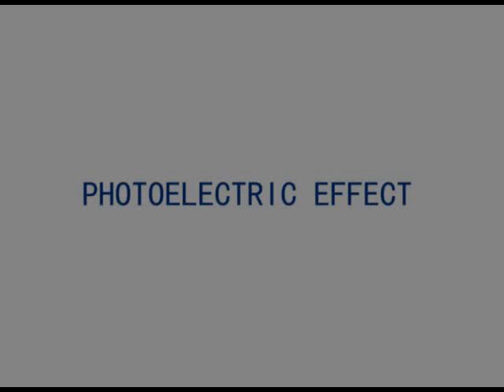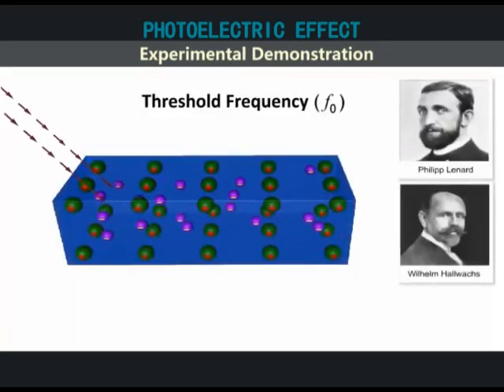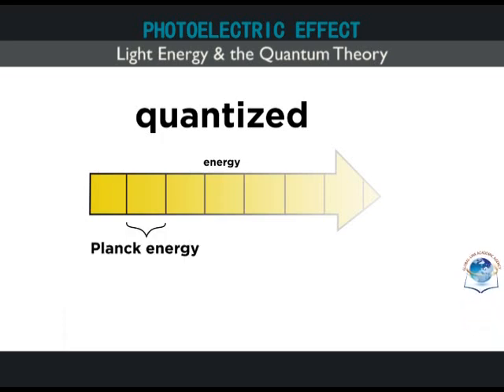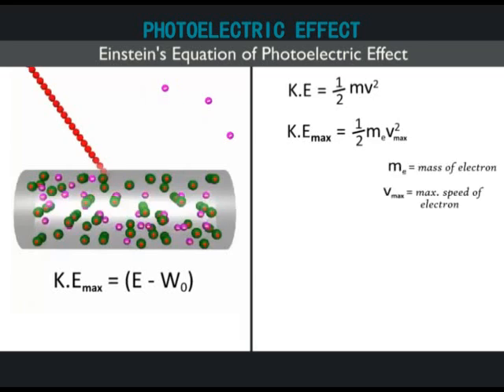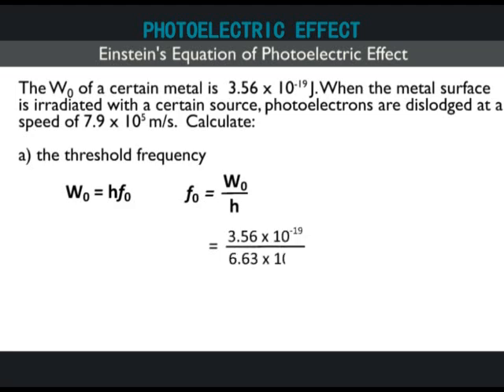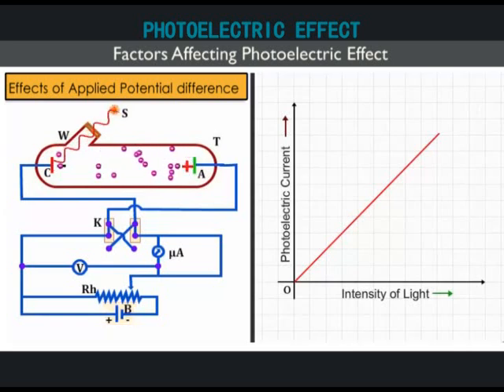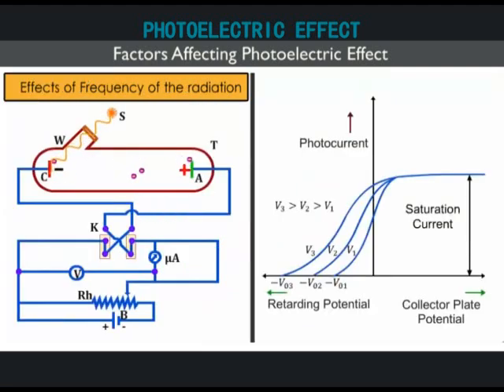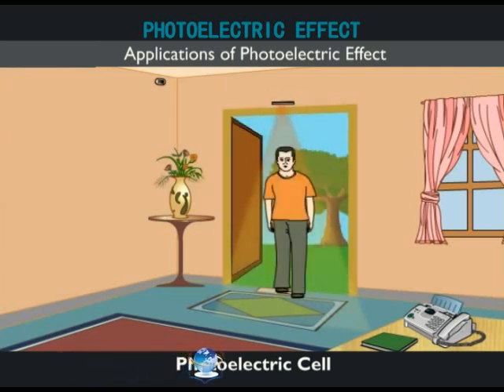9 PHOTOELECTRIC EFFECT